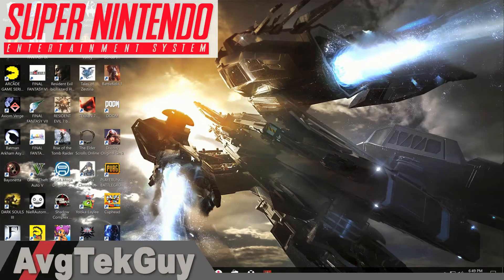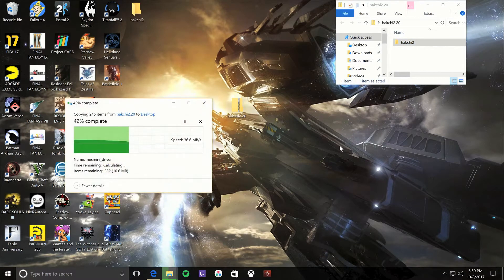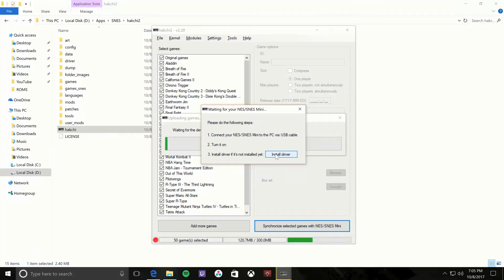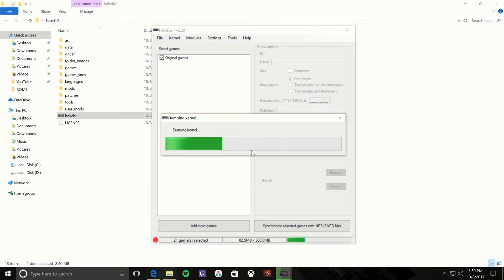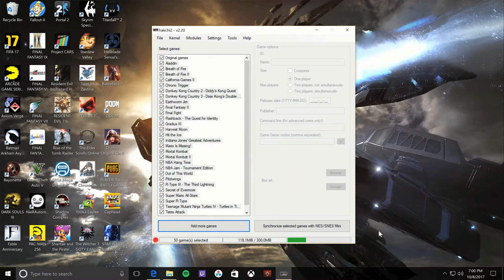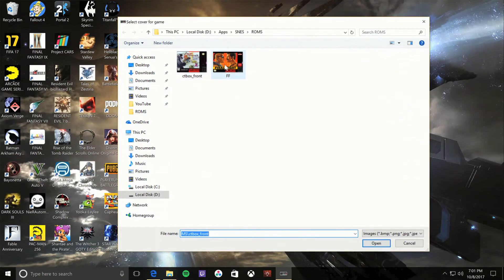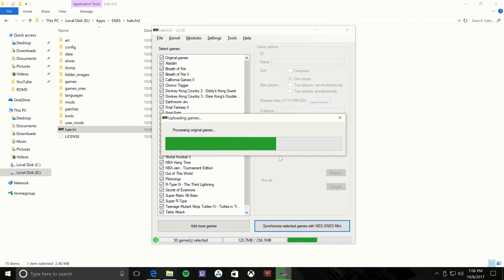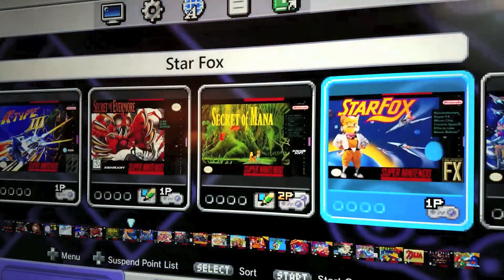SNES Classic Hacked | How to Hack your SNES Classic Edition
Just a quick How To hack your SNES Classic with Hackchi2
Please hack responsibly, if your not comfortable do not attempt

These steps also work with v2.21c

1) With the SNES Mini attached to your PC via USB, hold reset, turn the Mini on, wait a few seconds, then release reset. The light will not be on.
2) Go to Kernel, Dump Kernel. Install the driver if prompted. DO NOT lose this file, ever.
3) Go to Kernel, Flash Custom Kernel. Your SNES Mini is now haxed.
3a) Optional, but recommended if you aren't doing too many games. Go to Settings, Pages/Folders Structure and pick Disable. ("Too many games" means 63 or more. SNES Mini crashes if you have that many)
4) From now on, simply use the Add Games button, pick your SNES ROM, fill out the details, assign some box art..
5) And when you're done, hit the Sync button bottom right.
6) Now turn the SNES off, wait a moment, then turn it back on without holding reset. The light will come on, your new games will appear.

***I am not responsible for any damage this may cause your SNES Classic.***